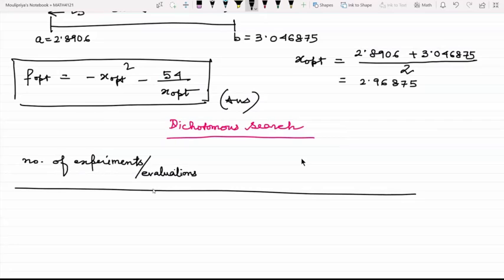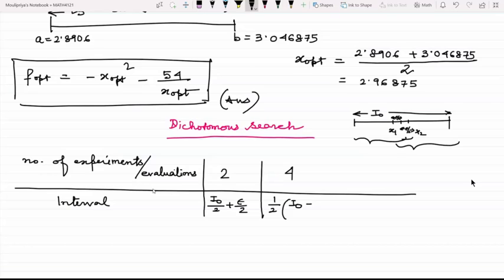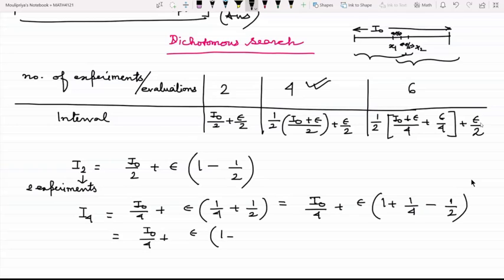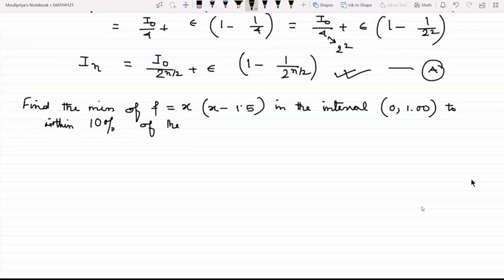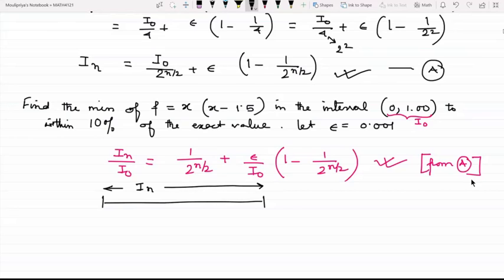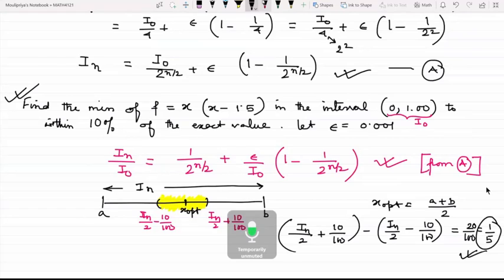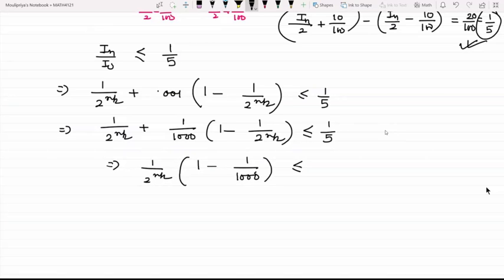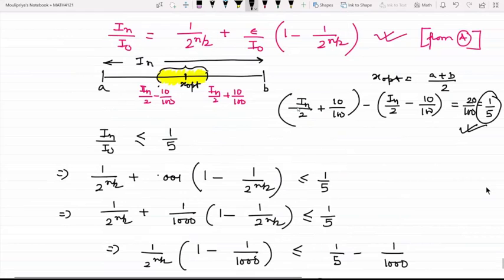Metohds of Optimization | MS Ma'am | Jan 21